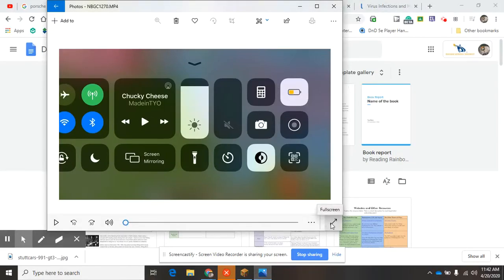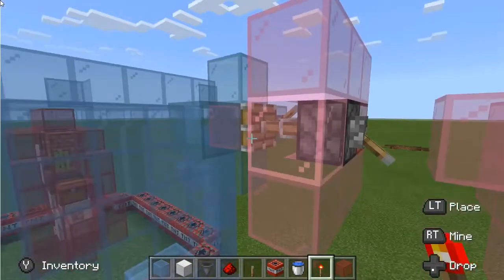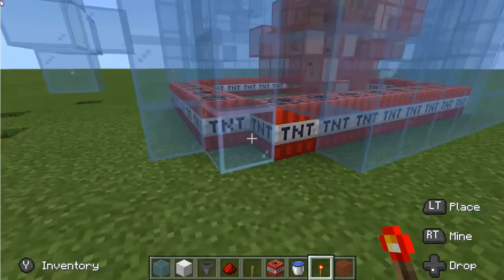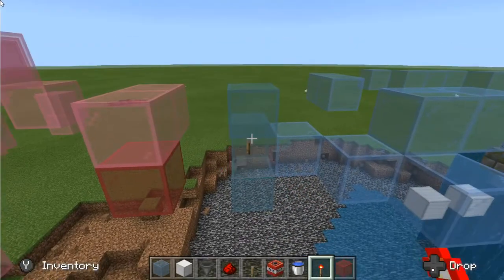Minecraft Model of Coronavirus- Student Double Black Diamond Project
A model of a human cell being infected by SARS-COV2 and contracting COVID-19. An excellent model of the coronavirus made using Minecraft!